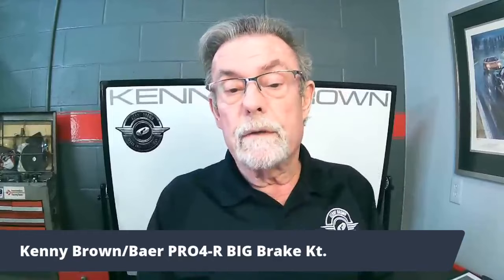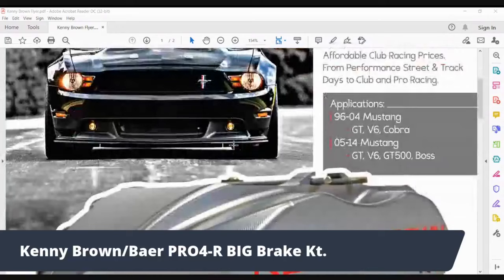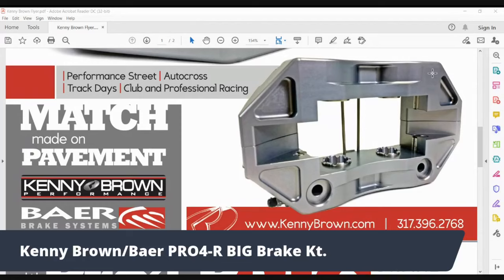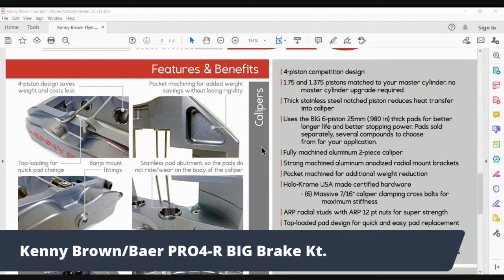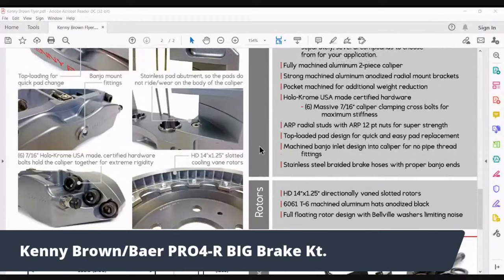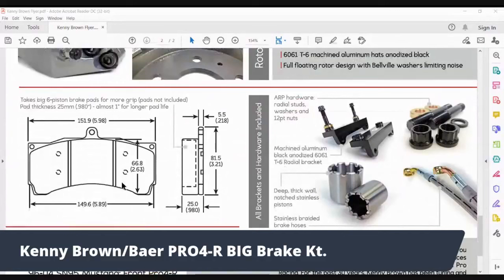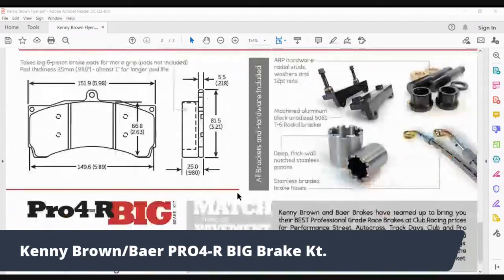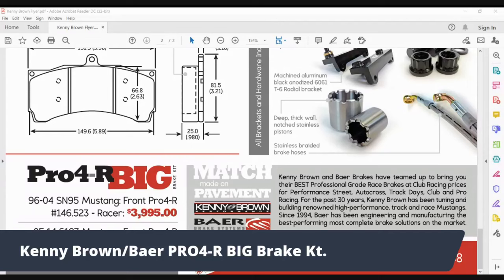Kenny Brown Pro 4R Brakes for S197 and SN95 Mustangs Overview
Here's a great overview of the Kenny Brown Pro 4R brake system for SN95 and S197 Mustangs. This kit is really adaptable to almost anything and it has a host of features that rival some of the most expensive race calipers.

In this tech video, Kenny gives you the premier features and benefits built-in to the exclusive package designed with his late son Paul who won a World Championship using this same brake kit.

Pro 4R Race Brake Kit for 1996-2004 Mustang V6, GT, and Cobra